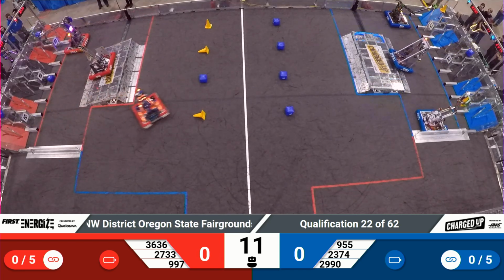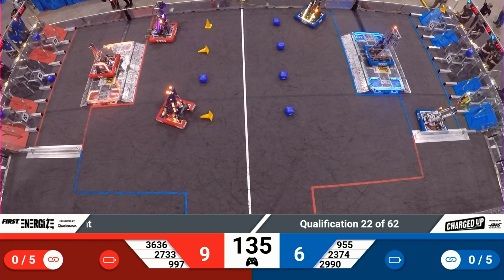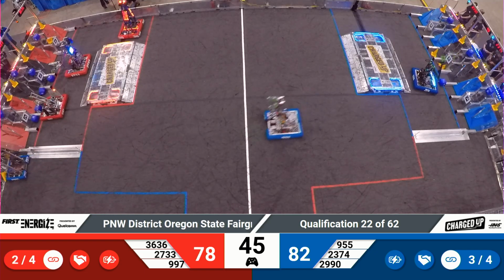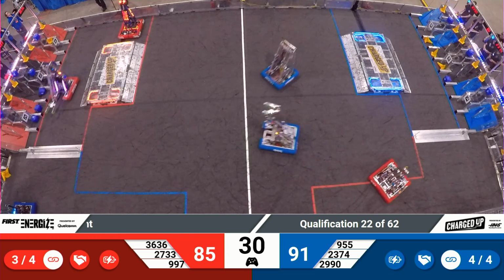Q22 2023 PNW District Oregon State Fairgrounds Event WIDE 22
2023 FRC PNW District Oregon State Fairgrounds Event Week #4

Footage of the 2023 FRC PNW District Oregon State Fairgrounds Event is coutesy of the FIRST Washington A/V Crew